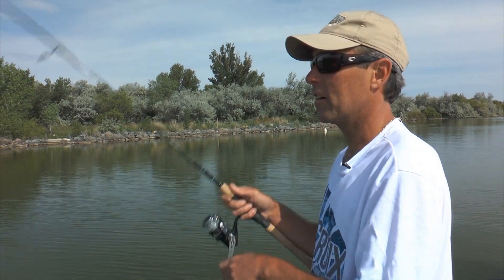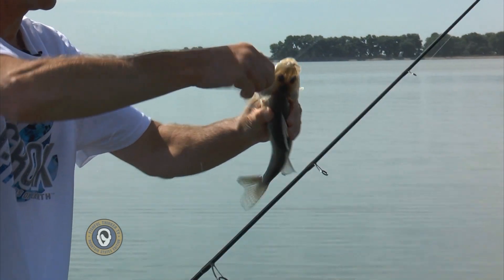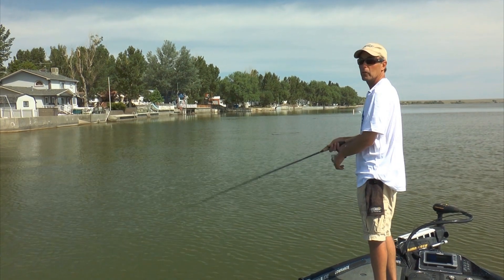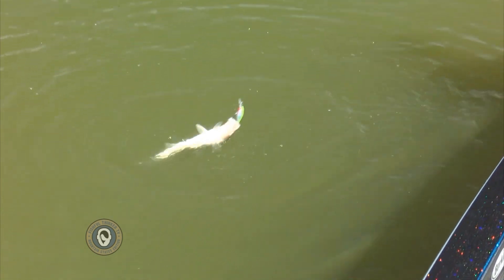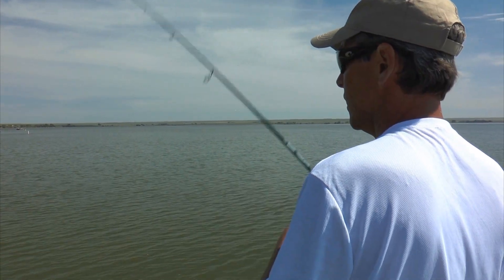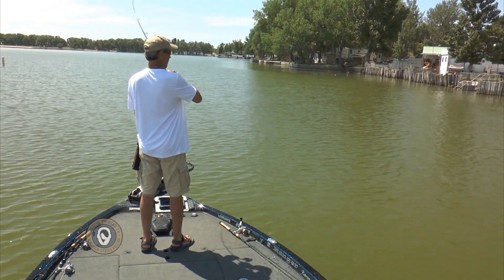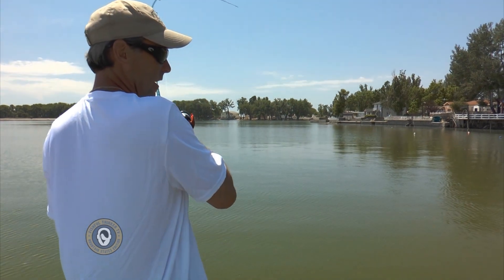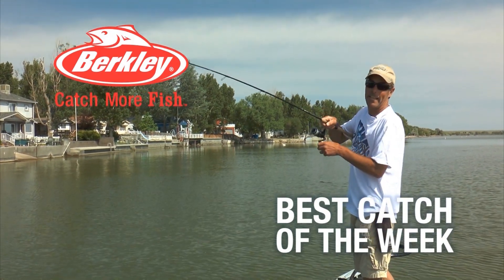Dog Days Walleye Fishing; Fishful Thinker TV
How do you target walleyes in the middle of a 100 degree June day on one of the most popular fisheries in Colorado, Jackson Lake State Park? With finesse...lots of finesse! After locating a fish or two on the Lowrance units, we settled in to mixing up finesse offerings and ultimately caught 'em pretty good. There's plenty to learn in this episode of FTTV!

00:00 We start catching walleye quickly with a Berkley Pro Swim Shad and Berkley Flicker Shad
05:11 Our gear
10:53 Using a Berkley Gulp! Minnow
19:37 Recipe for cooking fresh fish